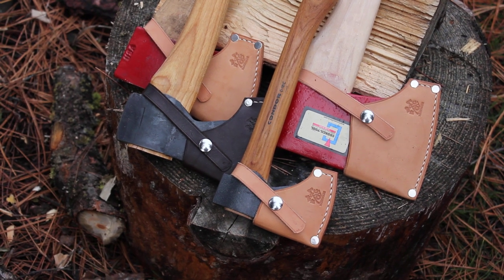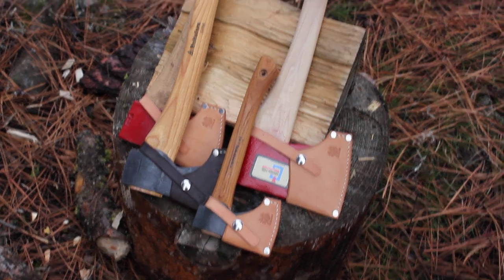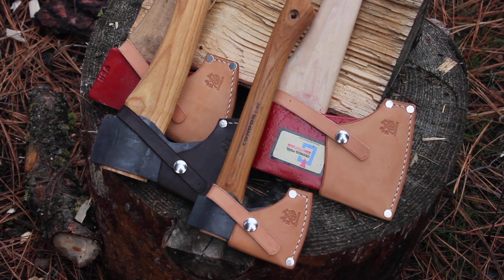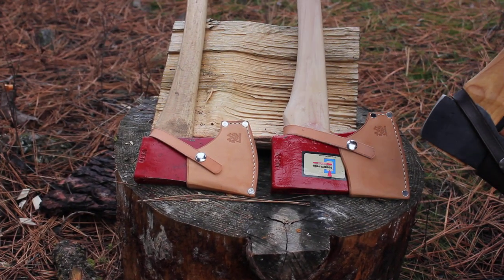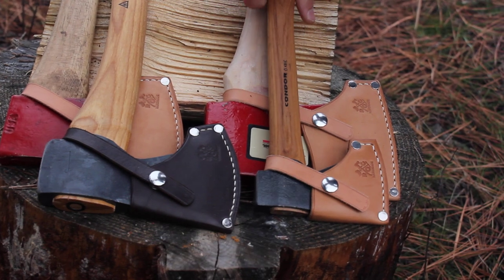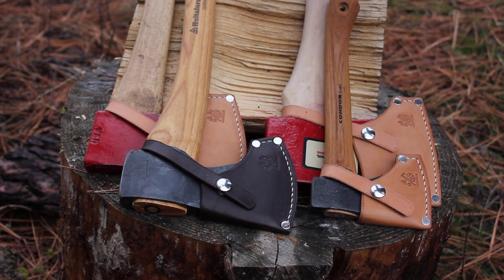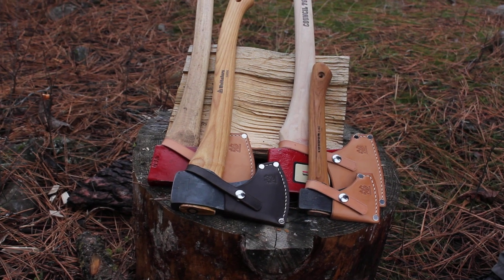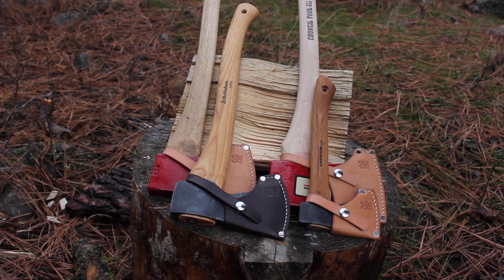New Handmade Sheaths for Axes | ROG | Update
These are sheaths for axes we have not yet review, available on our Website or on Amazon. Please see below:
(has them all)
Amazon Links Here:
Condor Tool and Knife 1-Pound Scout Hatchet
Council Tool 2.25 # Boy’s Axe with 28″ Curved Wooden Handle
Council Tool 3.5# Dayton SB Axe 36″ Curved Wooden Handle
Hultafors Classic Hunting Axe 850G

A ton of other axes also available - check them out!
Please recommend axes that you would like "sheathed" and we will try to add them to the collection.